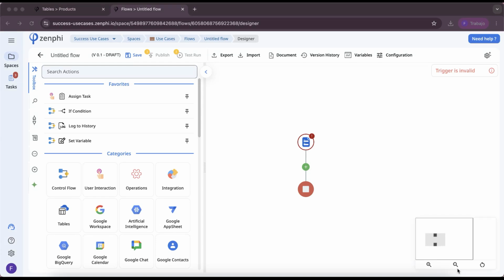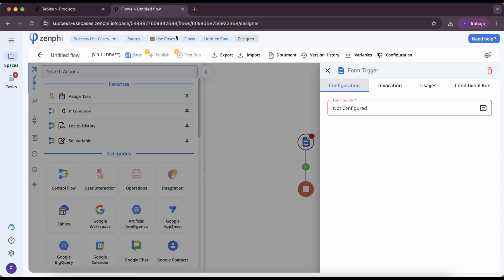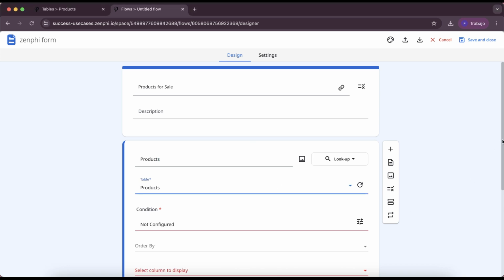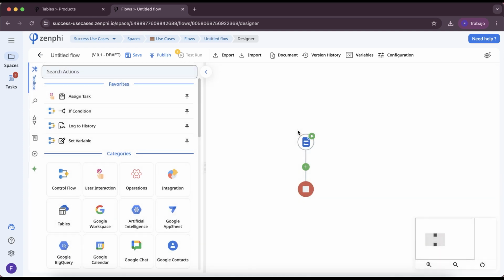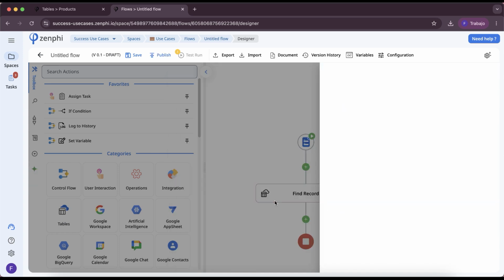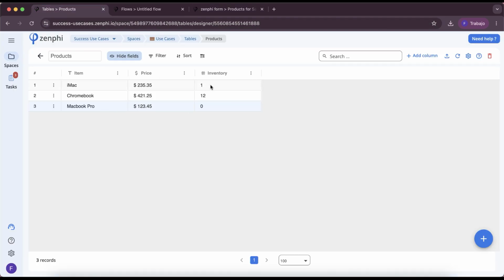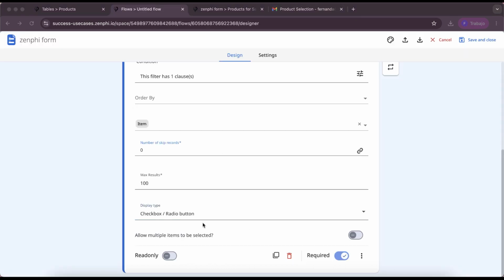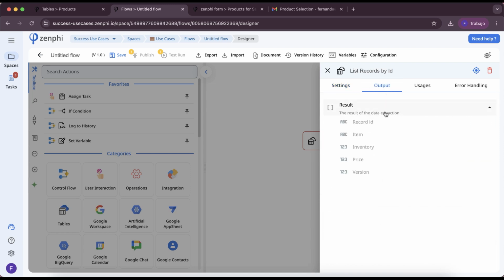How to Use the Look up Control on Zenphi Forms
In this video we will be going over how to use the look up control on Zenphi Forms. This feature enables you to show dynamic data on Forms from your Zenphi Tables. However when using this feature you may want to use the information selected in subsequent steps of your flow. This is where our "Find Record" and "Lookup Record" actions come into play, allowing you to transform Record IDs of the selected tables into readable information like names, emails, and titles.